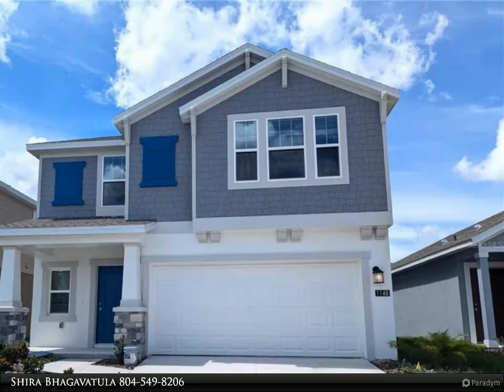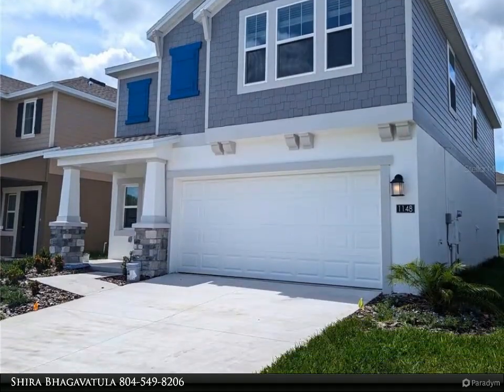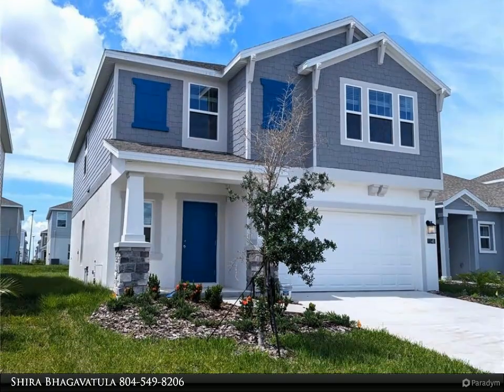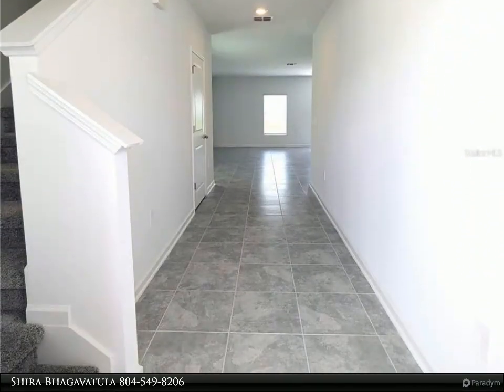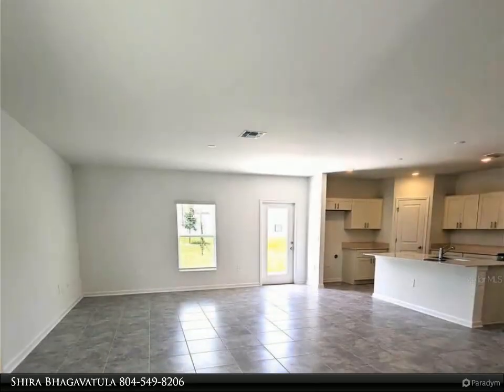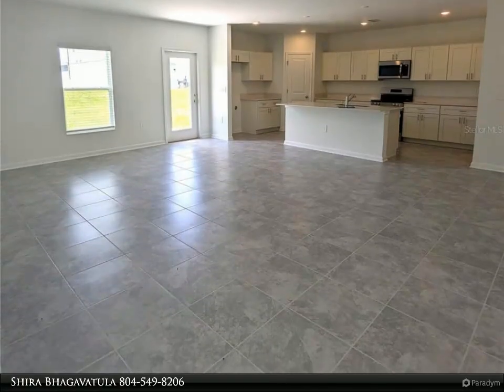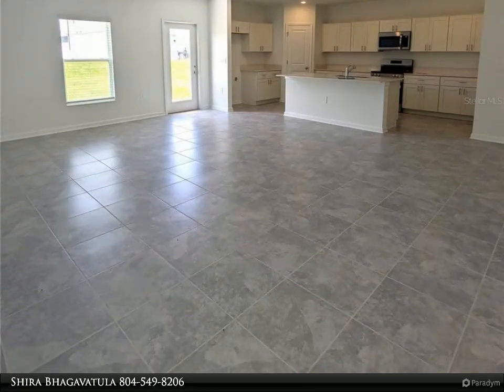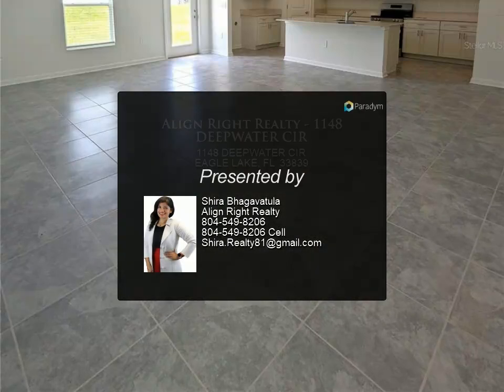Align Right Realty - 1148 DEEPWATER CIR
Welcome to Ranches at Lake Mcleod. Here is a New construction home for rent. Come check out This amazing home complete with 5 bedrooms and 2 full bathrooms and 1 half bath. This open concept floor plan home comes with a beautiful living room, kitchen and dining area combination along with a half bath and laundry room are on the main floor. The heart of the home has a quartz center island that overlooks the dining and family room, great for entertaining. As you go up to the second floor you will find a nice loft area and surrounding that are the other bedrooms and bathrooms. The owner suite features a expansive bedroom that is connected to a spa-inspired owner bathroom with his and her sinks, large shower and a roomy walk-in closet. This home comes fully equipped with Everything Included Features like brand new appliances, solid surface countertops throughout and oversized tile flooring in the wet areas. High speed internet is included with the Rent. Washer and dryer included. This home is what you have been looking for, A brand new home in a beautiful masterplan community of new single-family homes! the City of Eagle Lake is just a short distance from ample outdoor recreation, shopping, dining and more in nearby Winter Haven. Popular attractions include Chain of Lakes Sports Complex, Legoland, Lake Ned and the downtown strip.

Tenant credit score must be 550 and above. Tenant income should be 3 times the rent amount.

2 full bath, 1 half bath

Shira Bhagavatula
Align Right Realty